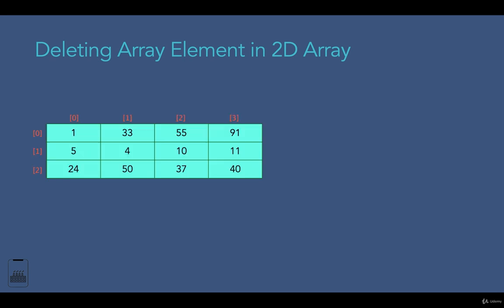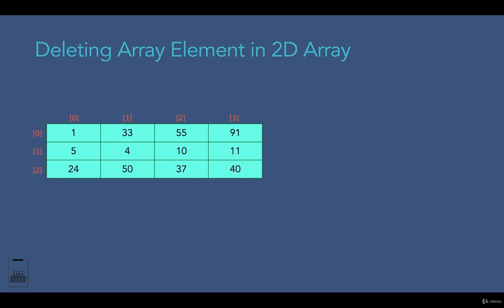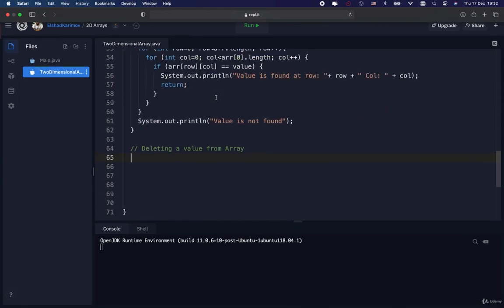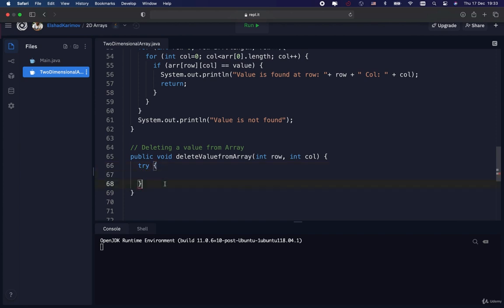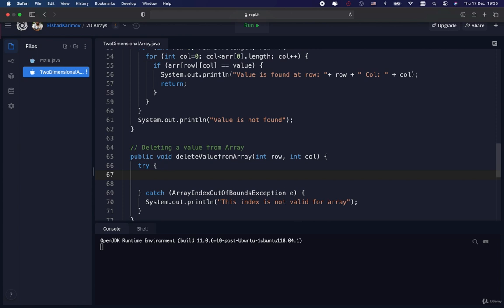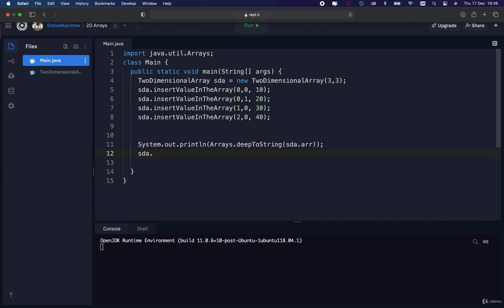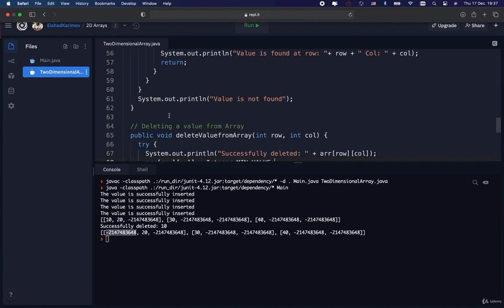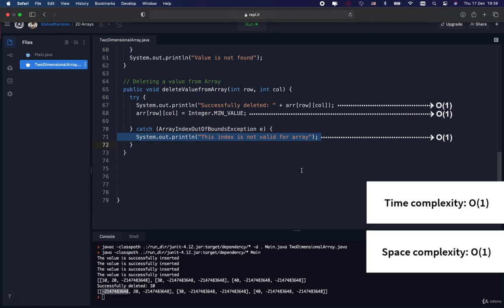016 Delete Two Dimensional Array Element